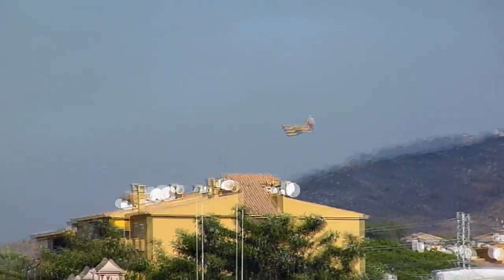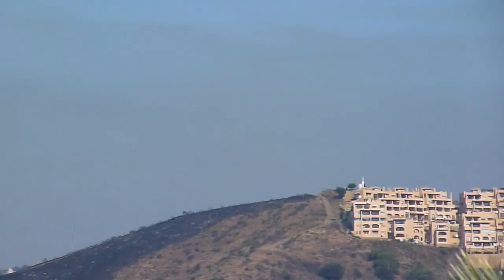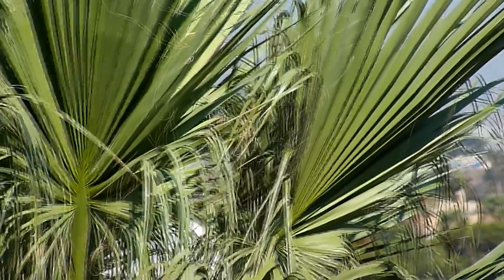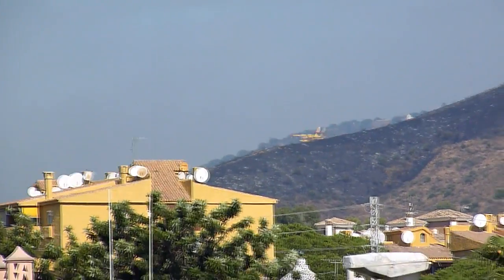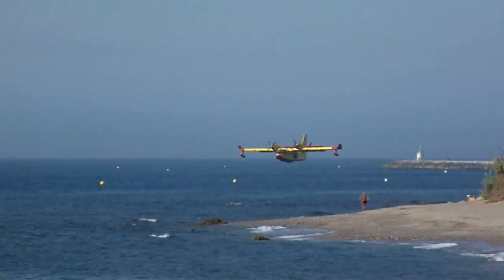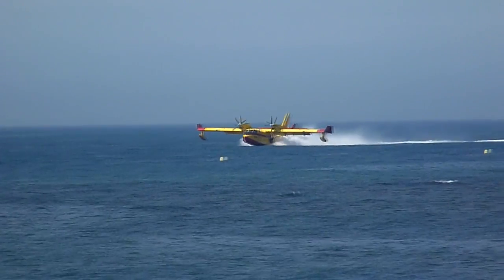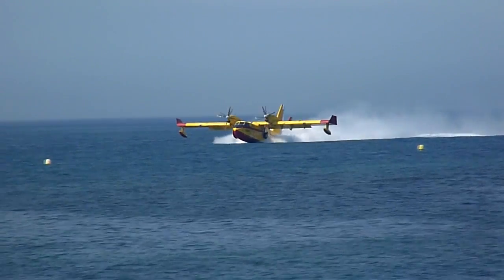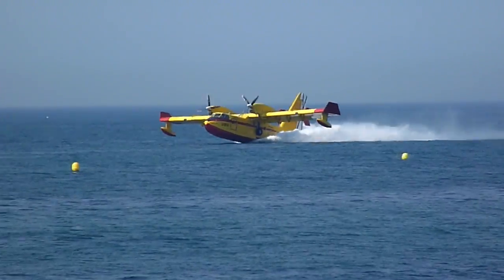Calahonda Fire Planes Canadair CL 215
Fire Planes tackling a huge forest fire in the hills above Calahonda & Mijas on the Costa del Sol.